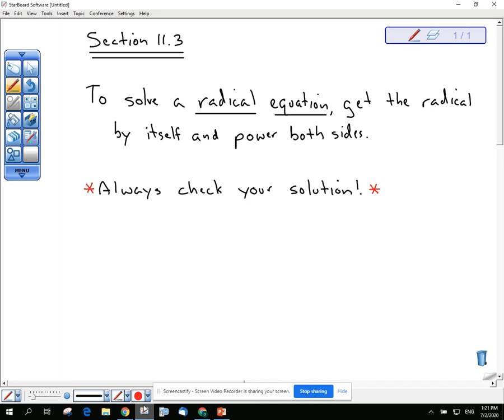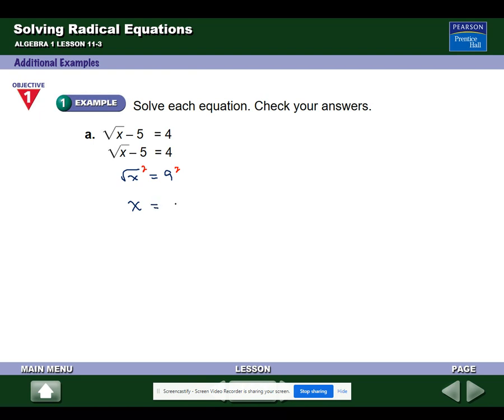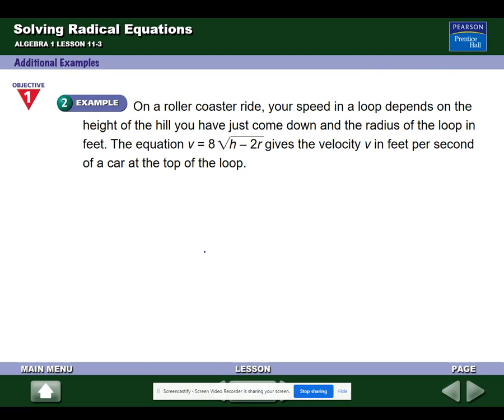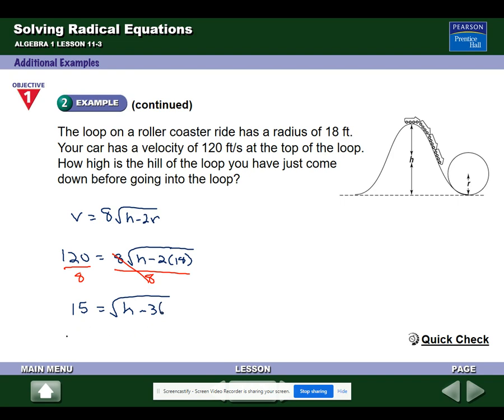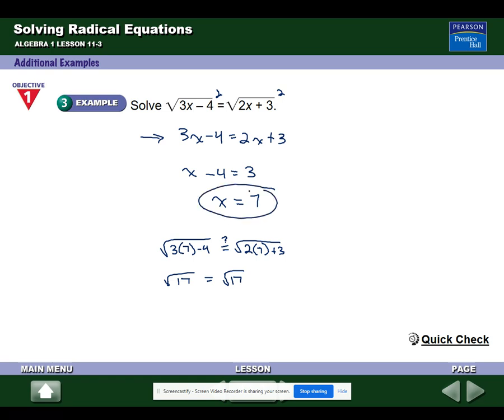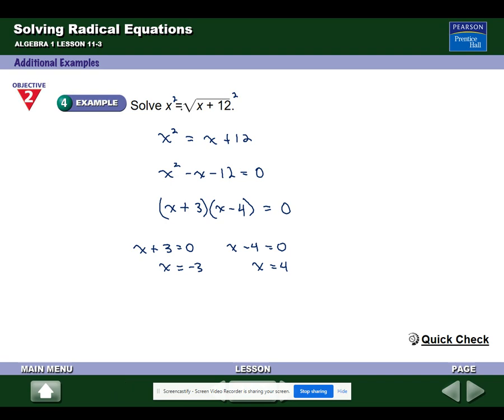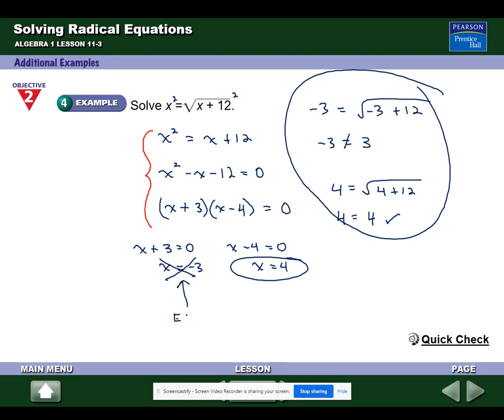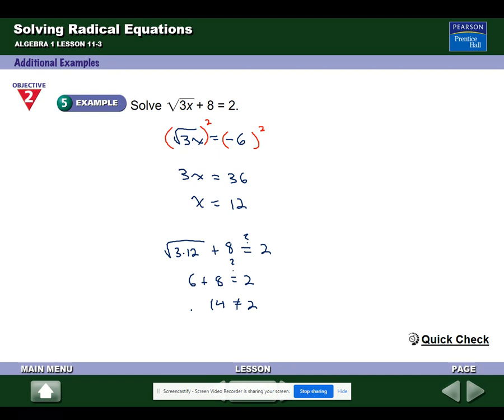Algebra 1 - Section 11.3